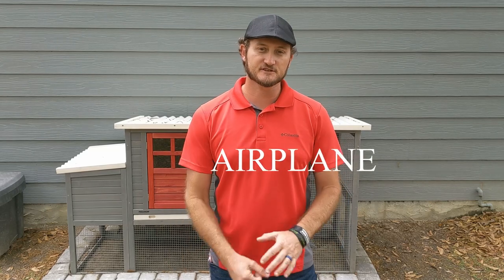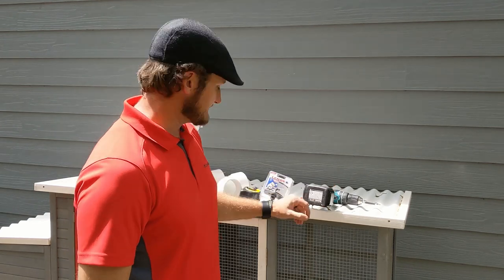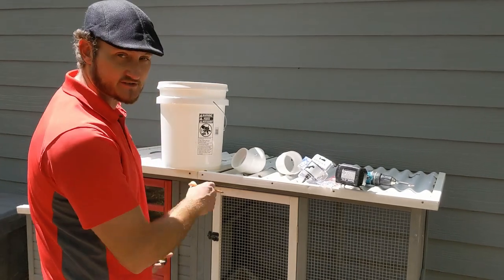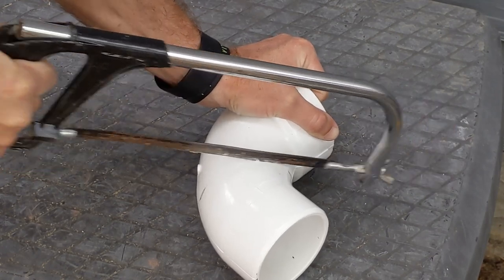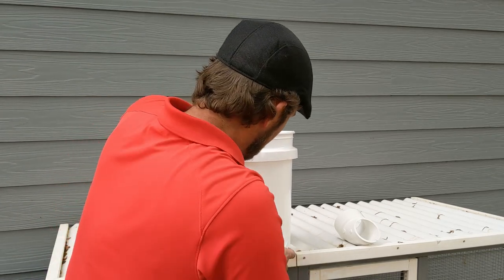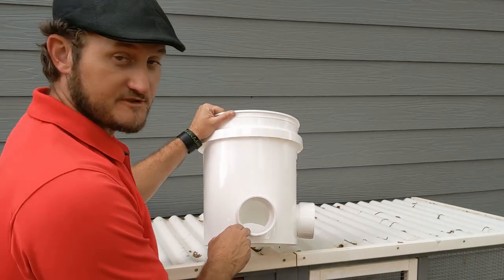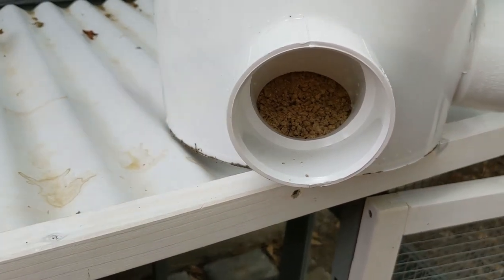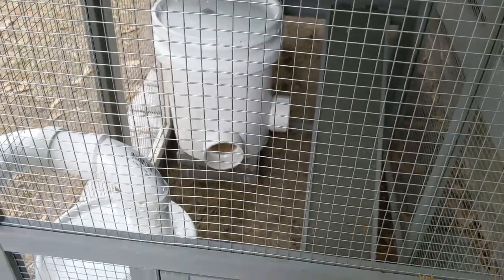Automatic Chicken Feeder. Easy build!!!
We take you through the process of building a simple, inexpensive, maintenance free chicken feeder. Great for your backyard chicken coop!